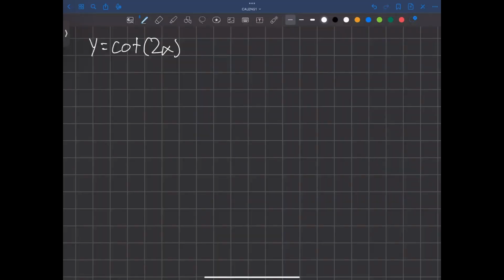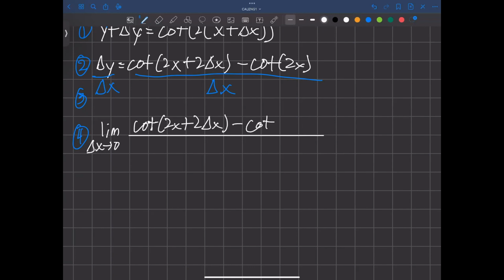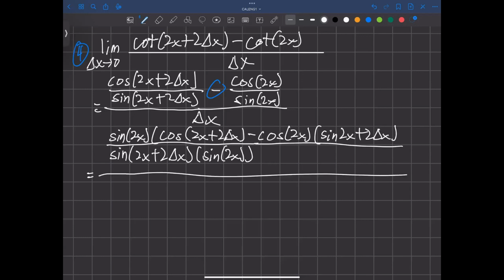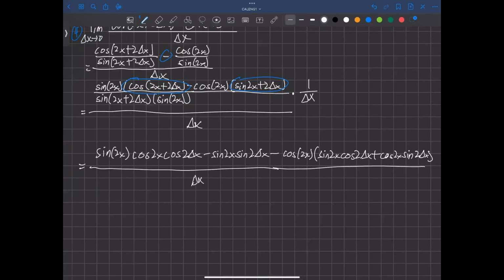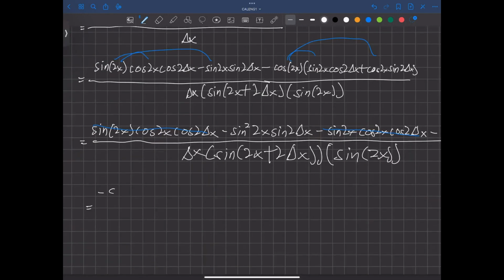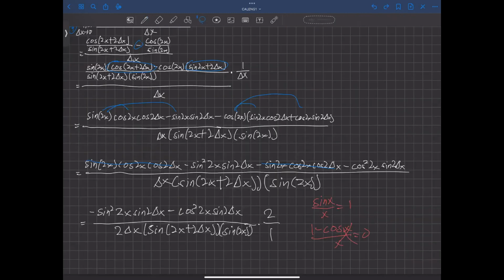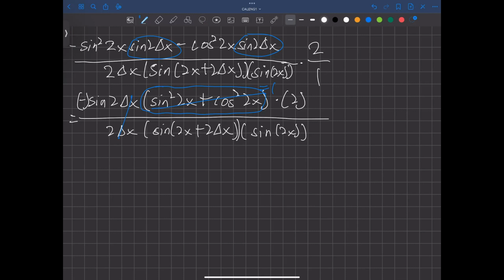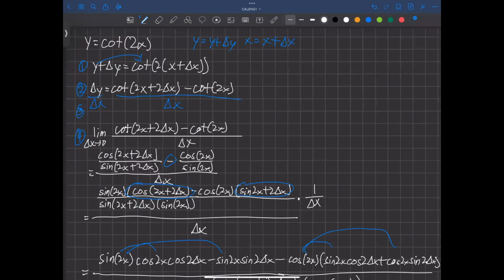SYNTube: CALENG1 LQ1 Problem #4